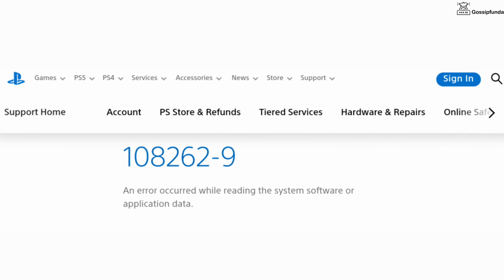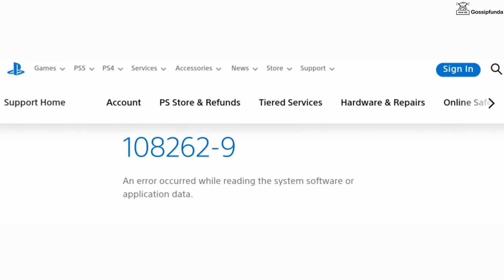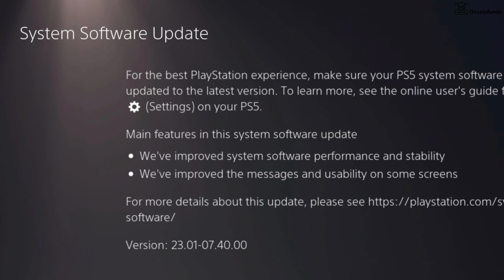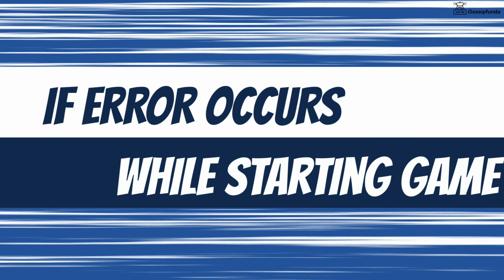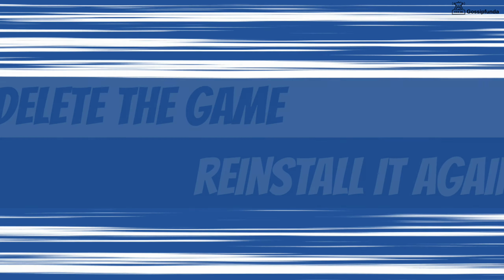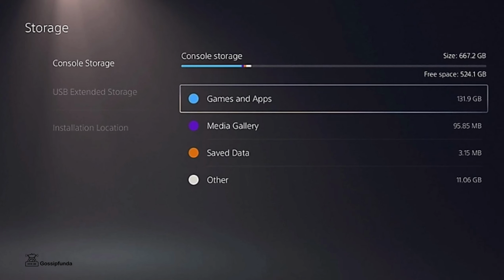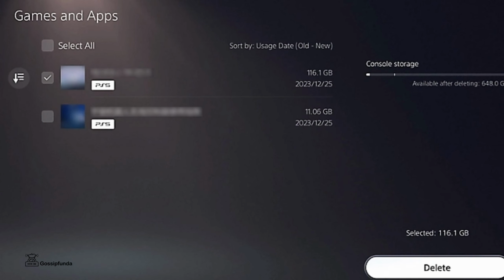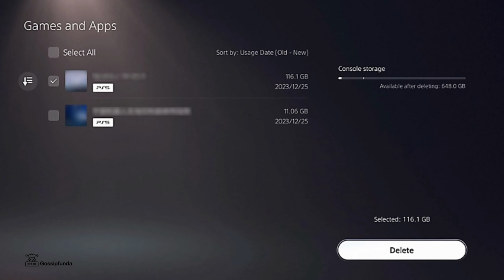PS5 error code ce-108262-9- How to fix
Encountering PS5 error code CE-108262-9? Learn how to troubleshoot and fix this common PlayStation 5 system error with easy-to-follow solutions.